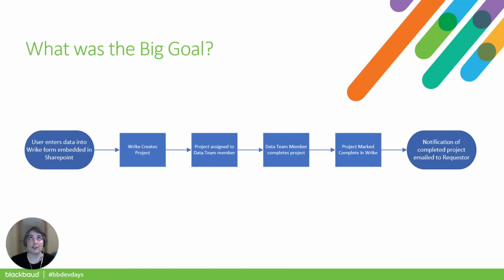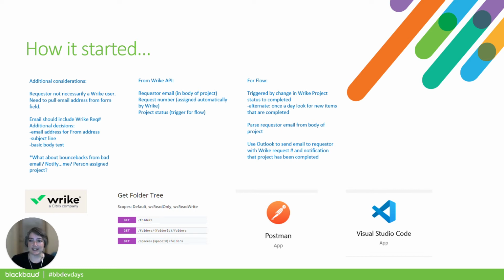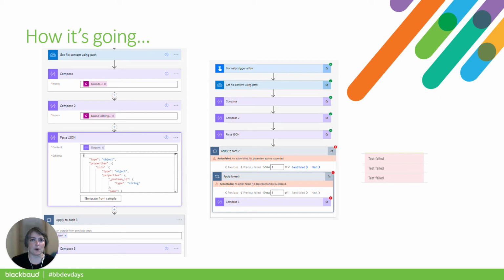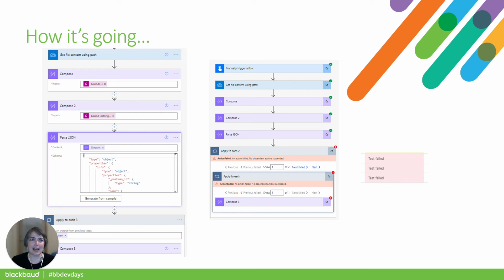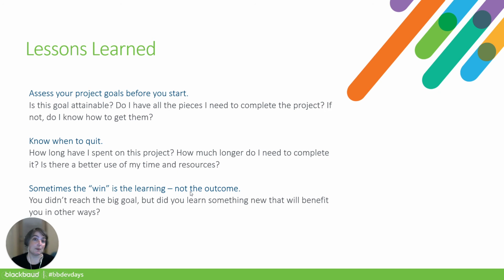Building a custom connector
Christine Lange of the National Park Foundation describes lessons that she learned while build a custom connector for her organization.

This video is part of the Raiser’s Edge NXT, Financial Edge NXT, and Church Management Innovation series at Blackbaud’s 2021 Developer Drop-in Conference.